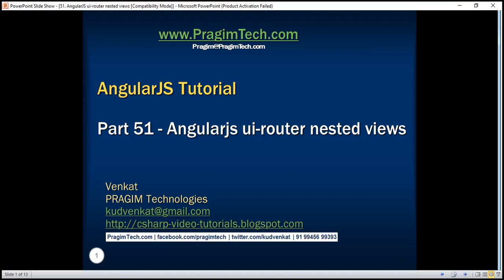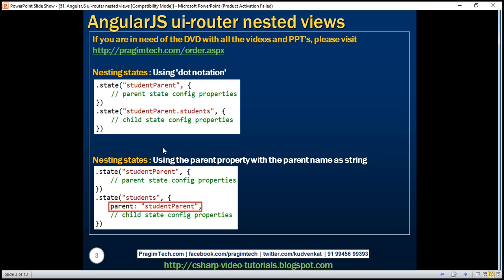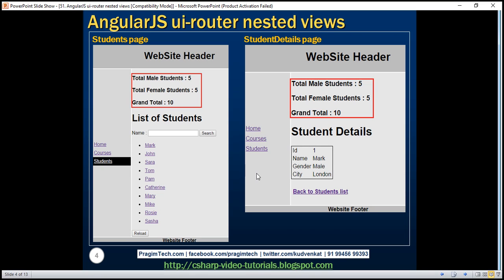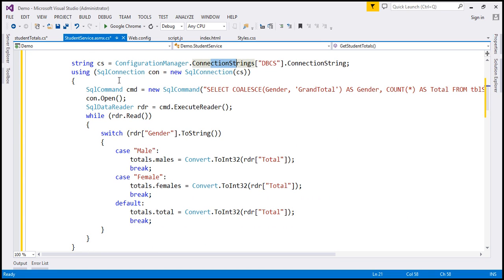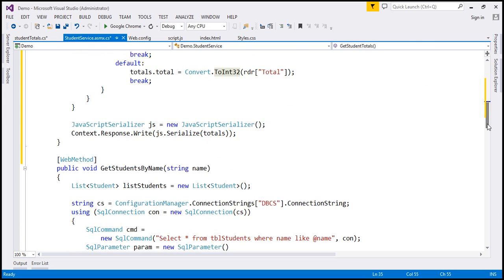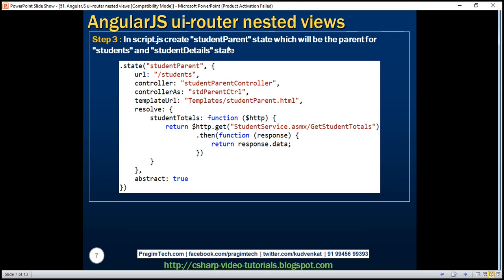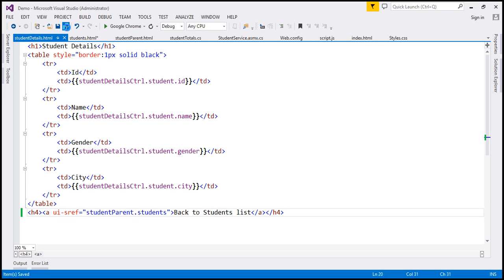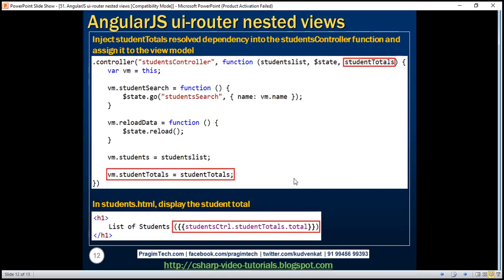AngularJS ui router nested views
In this video we will discuss nested states and views.

One of the benefits of ui-router over ngRoute is that it provides support for nested states and views. Nested states have parent child relationship. This means properties of the parent state are available to the child state. There are several methods for nesting states. The following are the 2 common methods.

1. Using 'dot notation'. In the example below "students" is a child of "studentParent" state. Notice in the child state name "studentParent.students" we are using . (DOT)

.state("studentParent", {
    // parent state config properties
.state("studentParent.students", {
    // child state config properties

2. Using the parent property with the parent name as string. In the example below, we are using parent property in the child state to specify who the parent is for this state.

.state("studentParent", {
.state("students", {
    parent: "studentParent",

Let us understand nested states and views with an example. Here is what we want to do. On the students and studentDetails pages, we want to display student totals i.e the total number of male students, female students and grand total at the top of the pages in addition to the data these pages are already displaying.

Step 1 : Create a studentTotals class. We will use this class as a container for student totals.

namespace Demo
    public class studentTotals
        public int total { get; set; }
        public int males { get; set; }
        public int females { get; set; }

Step 2 : Create a web service method in StudentService.asmx, that returns student totals.

[WebMethod]
public void GetStudentTotals()
    studentTotals totals = new studentTotals();

        SqlCommand cmd = new SqlCommand("SELECT COALESCE(Gender, 'GrandTotal') AS Gender, COUNT(*) AS Total FROM tblStudents GROUP BY ROLLUP(Gender)", con);
        con.Open();
        SqlDataReader rdr = cmd.ExecuteReader();
        while (rdr.Read())
            switch(rdr["Gender"].ToString())
                case "Male" :
                    totals.males = Convert.ToInt32(rdr["Total"]);
                    break;
                case "Female":
                    totals.females = Convert.ToInt32(rdr["Total"]);
                    break;
                default:
                    totals.total = Convert.ToInt32(rdr["Total"]);
                    break;

    JavaScriptSerializer js = new JavaScriptSerializer();
    Context.Response.Write(js.Serialize(totals));

Step 3 : In script.js create "studentParent" state which will be the parent for "students" and "studentDetails" state. The parent state has it's own controller and template which we will create in just a bit. The resolve property retrieves student totals. This data will be available for the child states as well. We also have set abstract property to true. This makes the parent state an abstract state. Abstract states cannot be activated. They are implicitly activated when a child state is activated. The URL of the abstract state will be prepended to the URL of all the child states. The parent resolve property resolved dependencies and the custom data exposed via data property will be available for use by child states.

.state("studentParent", {
    url: "/students",
    controller: "studentParentController",
    controllerAs: "stdParentCtrl",
    templateUrl: "Templates/studentParent.html",
    resolve: {
        studentTotals: function ($http) {
            return $http.get("StudentService.asmx/GetStudentTotals")
                    .then(function (response) {
                        return response.data;